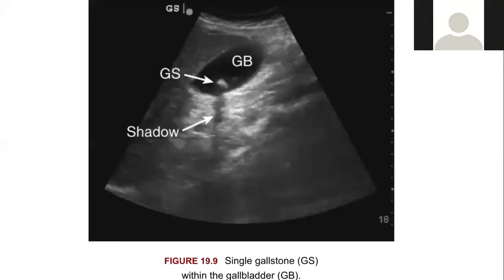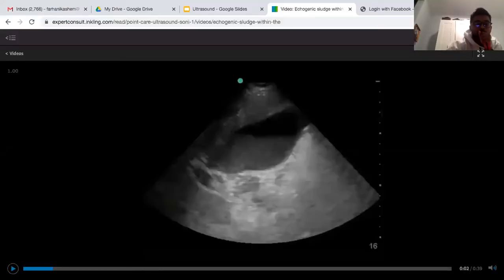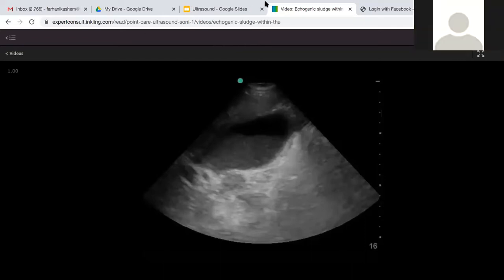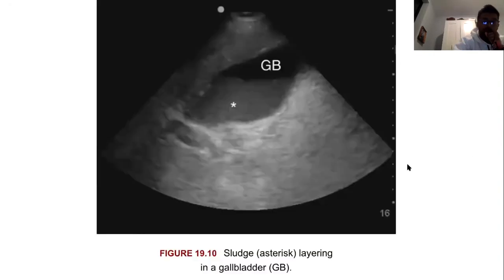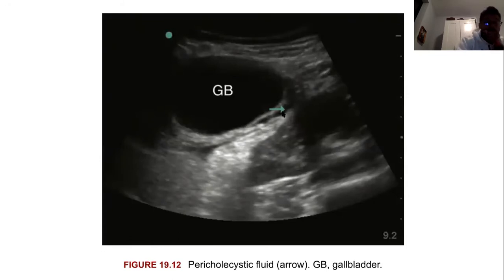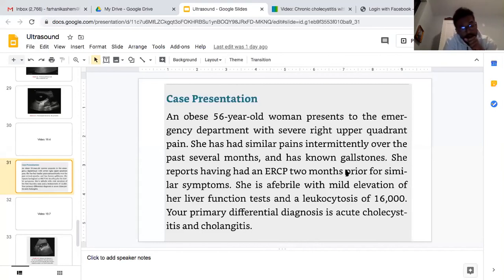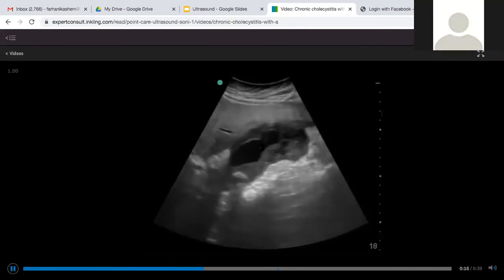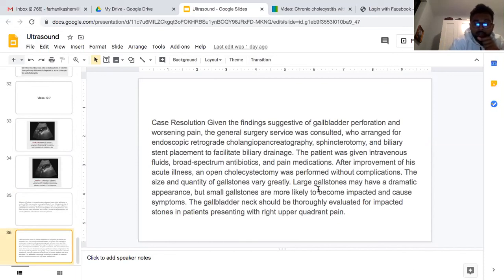Ultrasound gallbladder pathology (feat. Kenny G)